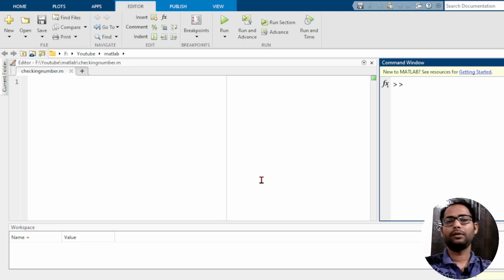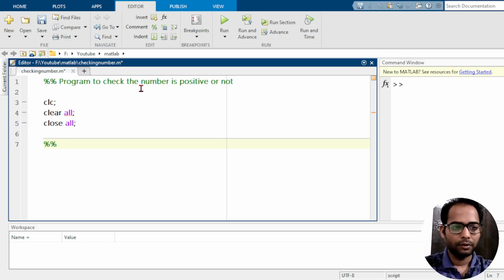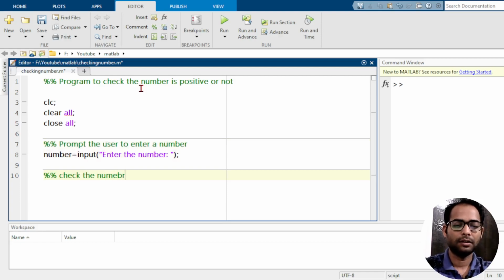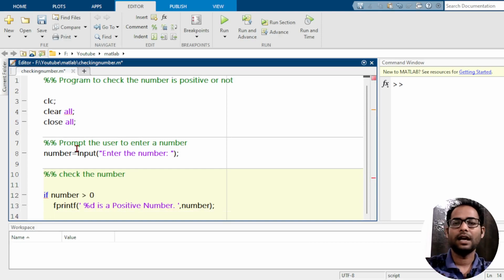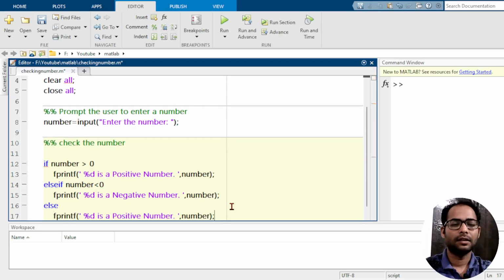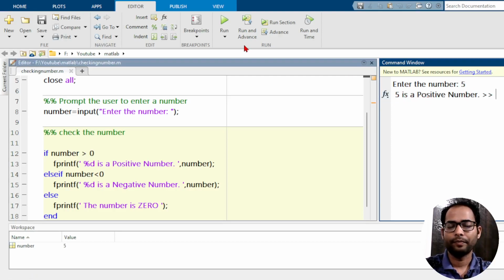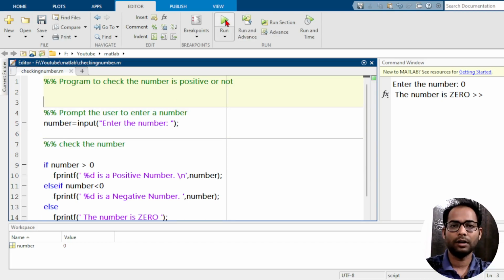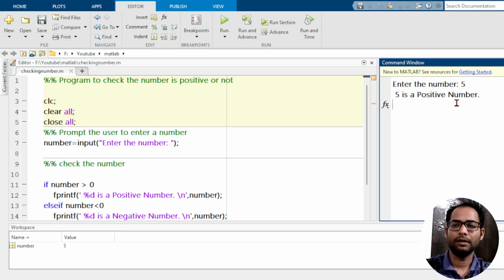Lexture 10 || How to use if loops in MATLAB (with example)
If loops are a powerful tool in MATLAB that allow you to control the flow of your program based on a condition. In this video, you will learn how to use if loops and see an example of how to use them to check if an input number is positive, negative, or zero.